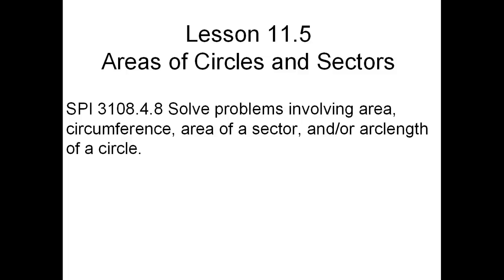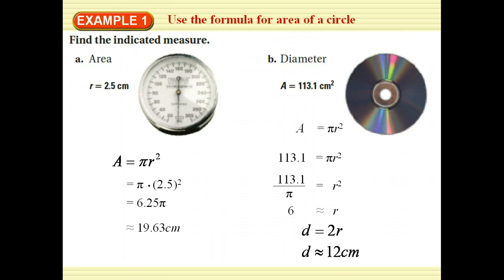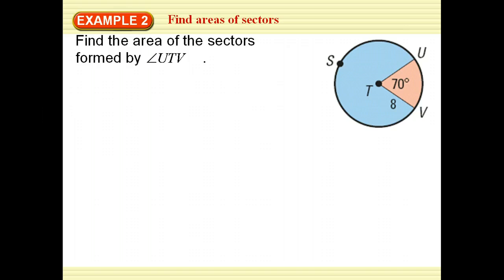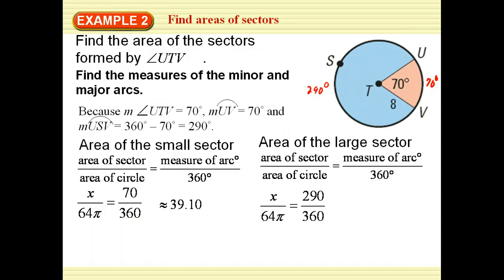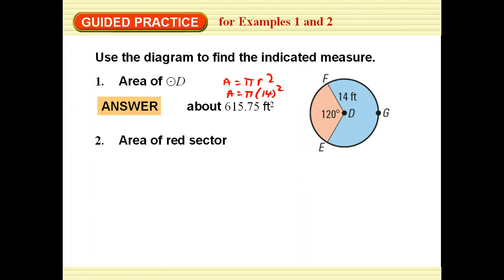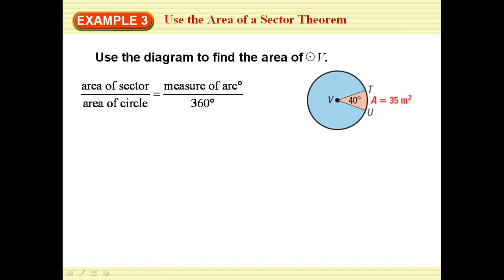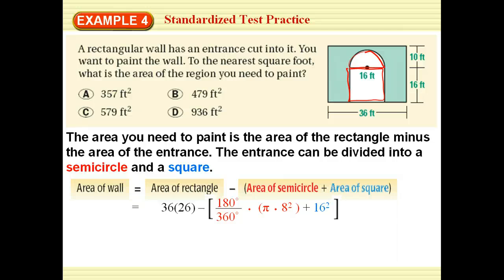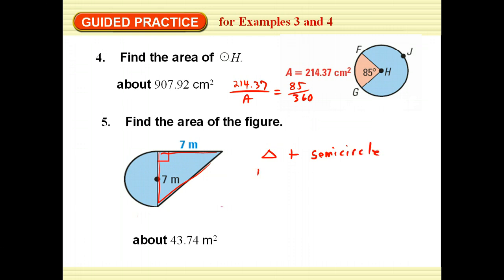Lesson 11.5: Areas of Circles and Sectors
We use the area of a circle to find the areas of sectors of the circle.